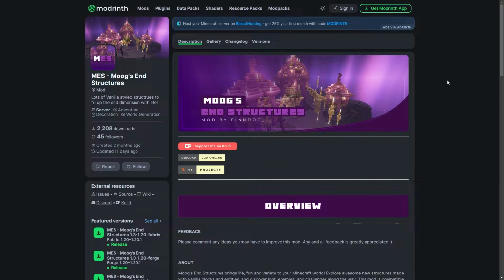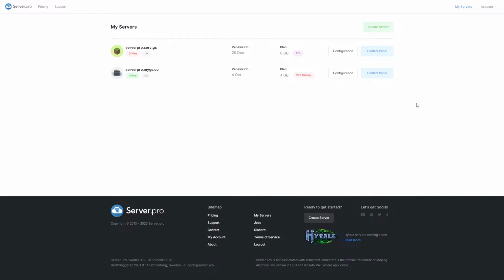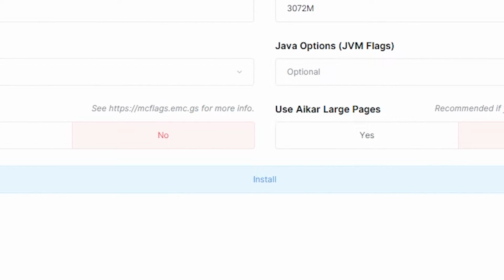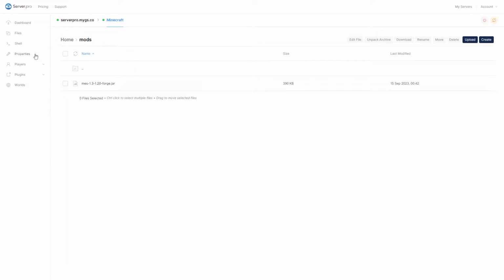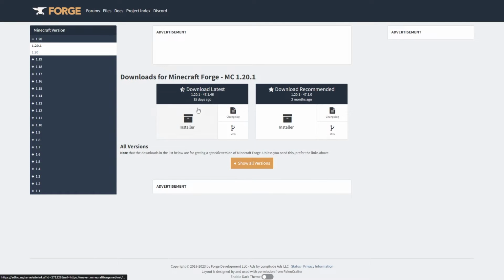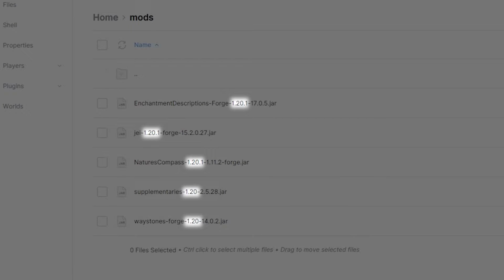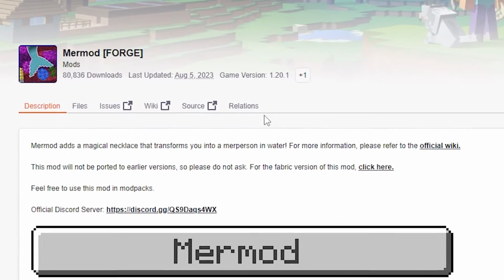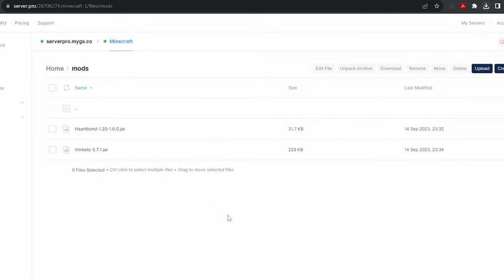Add More End Structures to Your Server! (Moog's End Structures) - Minecraft Java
In this video, we show you a brief overview of Moog’s End Structures and how to download and install this mod on your server.

Timestamps:
0:00 Intro
0:11 Features
0:29 How to download the mod
0:54 How to install the mod
1:51 Mod Installation: Troubleshooting
3:12 Outro